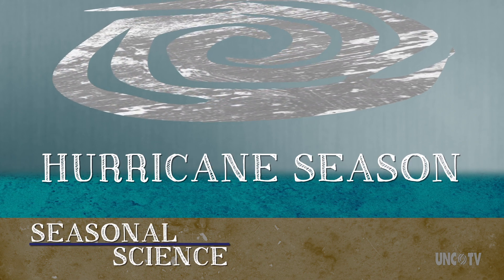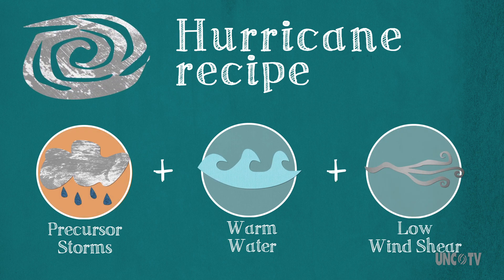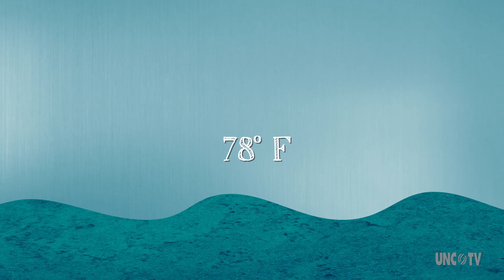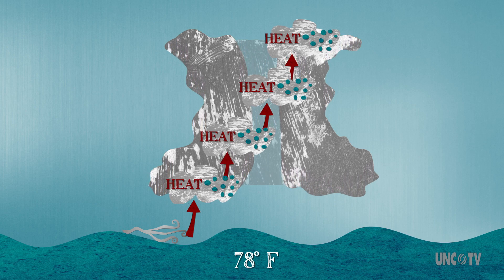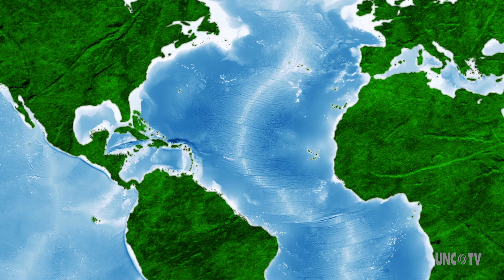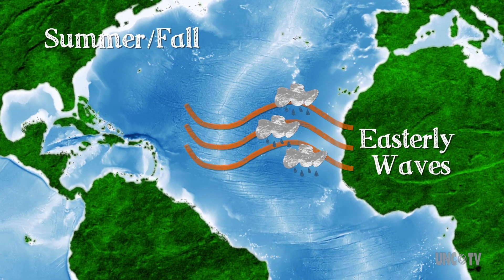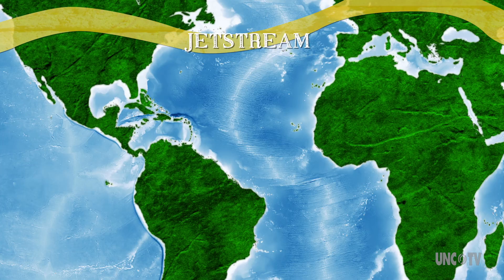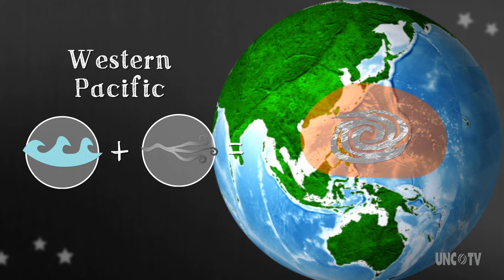How Do Hurricanes Form? | Seasonal Science | UNC-TV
Ever wonder why hurricanes only happen during certain months? Wonder no more!.

Seasonal Science explains how changes in the Earth's weather patterns effect the world and its inhabitants.
It's the reason for the season.

For additional education materials, please visit us at PBS Learning Media

Produced by Melissa Salpietra
Science Advisor: Anantha Aiyyer, NC State
UNC-TV Digital Director: David Huppert

Funding for Seasonal Science is provided, in part, by the Tom Howe Fund for UNC-TV

Sounds courtesy of freesound:
Pencil Sharpening.wav by hdrck16
Slide_whistle.wav by plingativator
Sarahbuzzerb.mp3 by nofeedbak
Rubber Stamps.wav by Robinhood76
Cricket Chirping by Otterbahn
Medium Wind by kangaroovindaloo
Seagulls by Eelke
Balle Ping-Pong 3.aif by beskhu
Dry Thunder3.wav by juskiddink
Campfire_01.wav by matucha
Whoosh bubble x4 by beman87
Loud_car.wav by alexbird